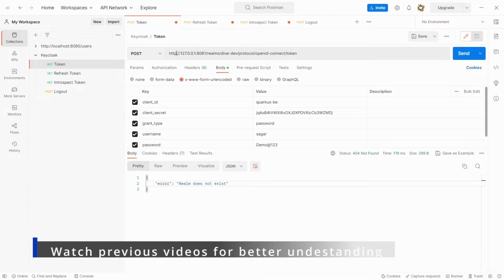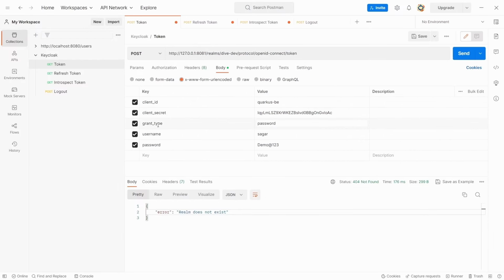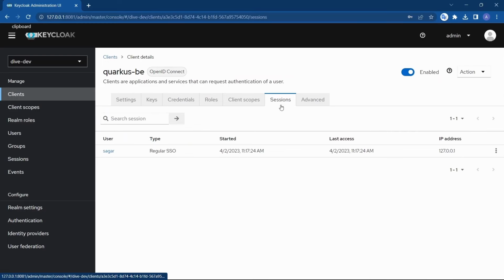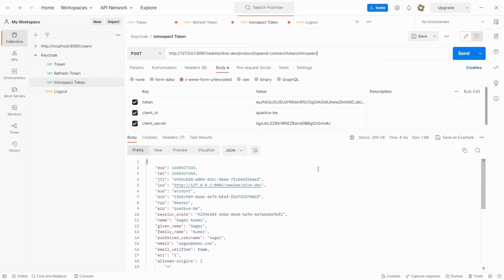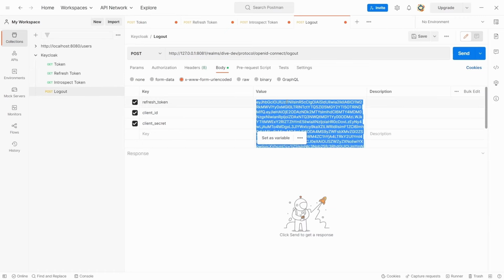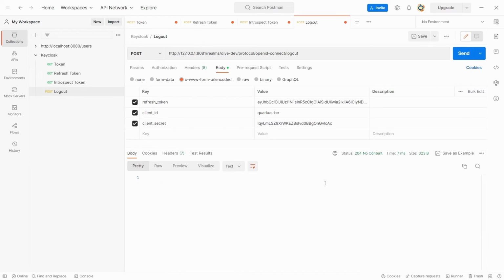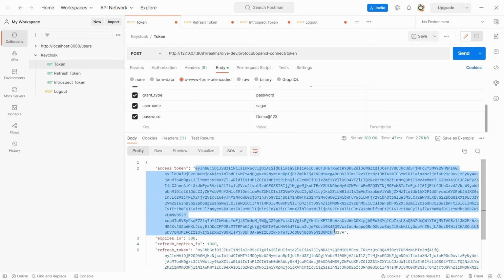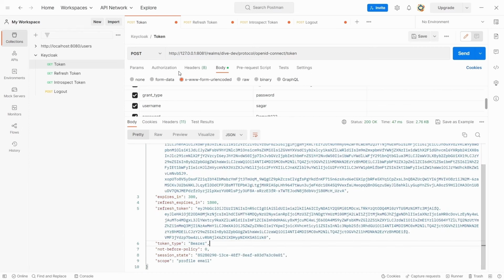Part 3 - Using keycloak APIs to generate token, check the validity, and logout the user.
This video explains various REST APIs  that are provided by the keycloak to generate the access token, to check for the validity of the access token, to logout from the keycloak which removes the active token, and to regenerate a new access token using and existing refresh token.